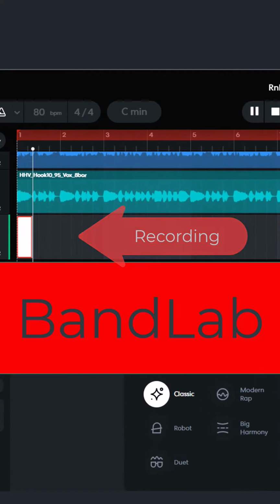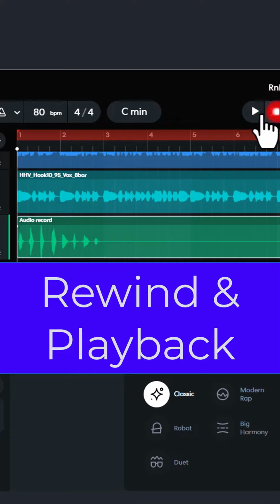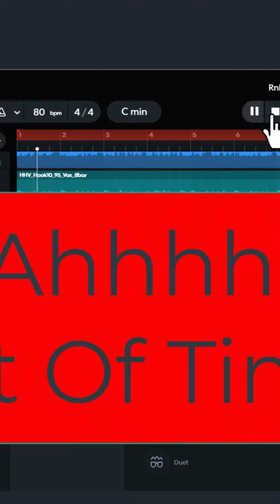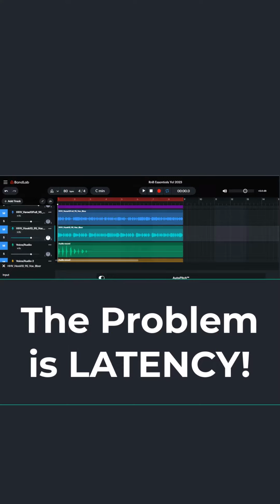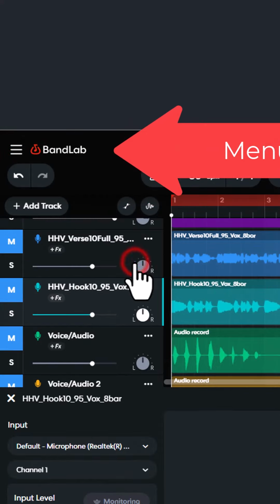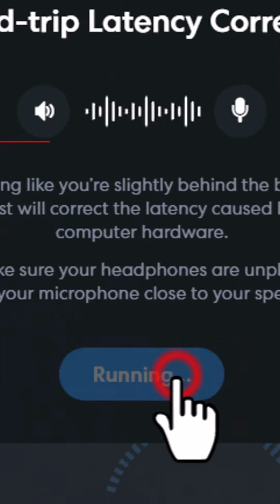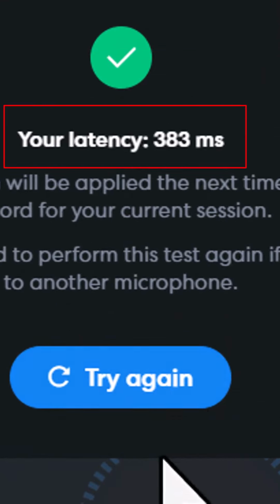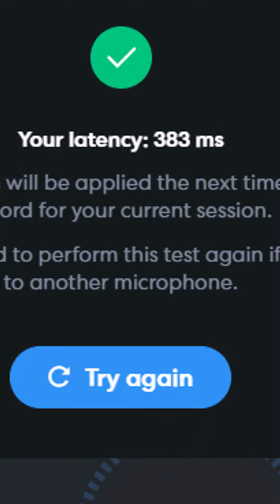Your Beats Could Be Better - Here's Why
⭐ BLACK FRIDAY URGENCY! Teach Music With BandLab Bundle (Worth £494) for just £97! 👉 LIMITED TIME 🎄 Includes: BandLab for Schools, Christmas & Halloween Projects + 40 Annual Student Licences! Deal ends Cyber Monday!

🚀SALE FOR A LIMITED TIME ONLY! 🚀

🎸Teachers get these complete Video Songwriting Courses

💎"BandLab For Schools" for your class with lesson plans, PDFs, Lyric Writing, Quizzes and so much more.
💎 Get BandLab For Schools FOR LIFE - One Payment only, now just £222.75
💎Get the “Halloween Spooktacular Project” FOR LIFE One Payment only, now just £72.75

You Need To Know Why Your Beat & Vocals Don't Sync BandLab

In this tutorial, Phil Heeley Inclusive Music, will demonstrate how to resolve the problem of your beats and vocals appearing out of time in BandLab.

Latency in audio recordings refers to the delay between the time when a sound is produced and the time when it is recorded. In digital audio recording, latency is often caused by the time it takes for the audio signal to be processed by various components in the recording system, such as analog-to-digital converters, digital signal processors, and software plugins.

Latency can be an issue in certain recording scenarios, such as when recording live performances or when recording multiple tracks simultaneously. If there is too much latency, it can become difficult for musicians to stay in sync with each other, or for overdubs to be recorded accurately.

In order to minimize latency in audio recordings, it is important to use high-quality recording equipment and to optimize the settings of the recording software. It may also be necessary to adjust the buffer size of the audio interface and to disable any unnecessary plugins or effects that may be adding to the processing time.

Latency can be a frustrating issue when recording in BandLab, but there are several ways to overcome it. Here are some possible solutions:

Adjust the buffer size: Latency is often caused by a buffer size that is too large. To reduce latency, try reducing the buffer size in BandLab's audio settings. A smaller buffer size means that the computer will process the audio faster, reducing the time it takes for the sound to travel from your microphone or instrument to your computer.

Use ASIO drivers: If you're using a Windows computer, consider using ASIO drivers. ASIO drivers are designed to reduce latency by optimizing the communication between the audio interface and the computer.

Use a wired connection: If you're using a wireless connection to connect your computer to your audio interface or router, consider switching to a wired connection. Wireless connections can add latency, especially if the connection is weak.

Close unnecessary applications: Make sure that no other programs are running on your computer while you're recording in BandLab. Other applications can use processing power and cause latency issues.

Upgrade your computer: If your computer is old or has outdated hardware, it may struggle to process audio quickly, which can cause latency issues. Consider upgrading your computer's hardware, such as its RAM or processor, to improve its performance.

By implementing some or all of these solutions, you should be able to reduce latency and enjoy a smoother recording experience in BandLab.

Translated titles:
Necesitas saber por qué tu ritmo y tu voz no se sincronizan BandLab

Sie müssen wissen, warum Ihre Beats und Vocals nicht mit BandLab synchronisiert werden

Vous devez savoir pourquoi votre rythme et votre voix ne se synchronisent pas BandLab

Você precisa saber por que sua batida e vocais não sincronizam BandLab

आपको यह जानने की आवश्यकता है कि आपका ब

U moet weten waarom uw beat en zang BandLab niet synchroniseren

Kailangan Mong Malaman Kung Bakit Hindi Nagsi-sync ang BandLab Mo at Mga Boses

Anda Perlu Tahu Mengapa Beat & Vokal Anda Tidak Sinkron BandL